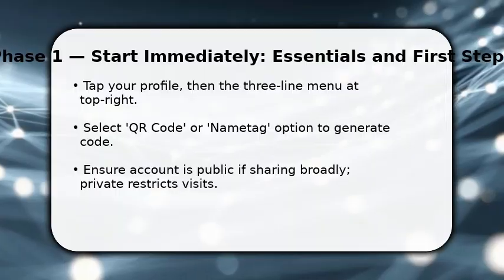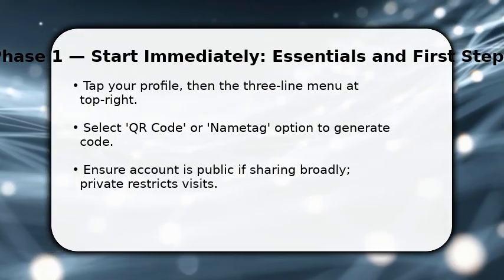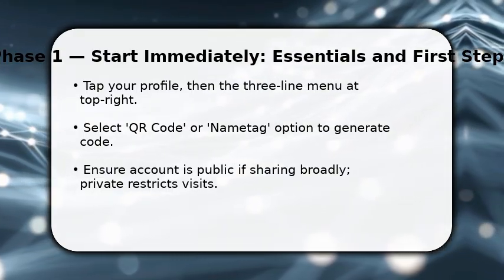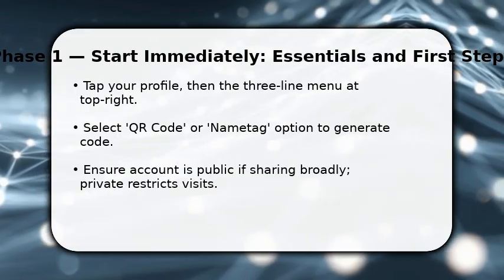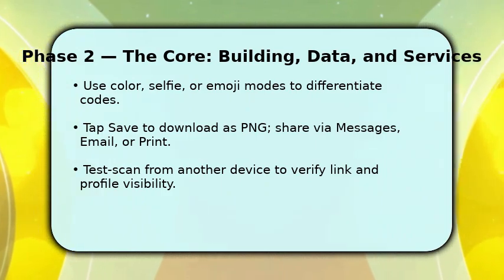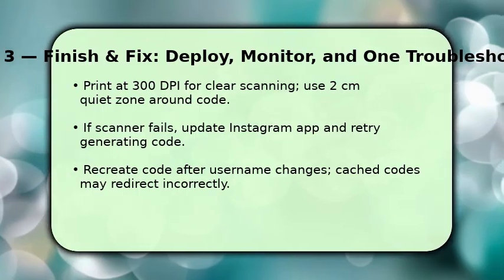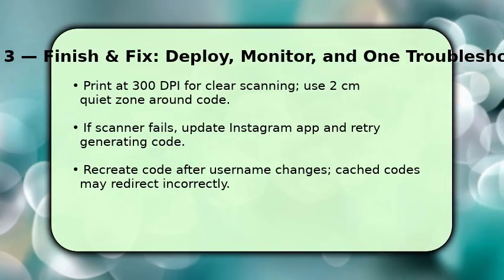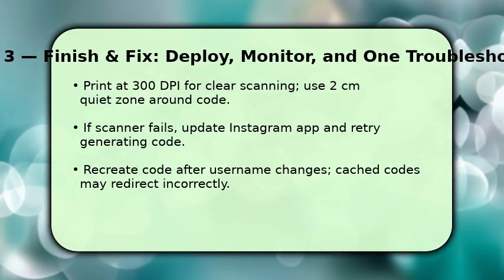How to Use Qr Code on Instagram (only Way)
How to Use Qr Code on Instagram (only Way) | 🔒 Surfshark VPN Deal — Stay private and secure. $1.99/mo + 3 Months Free ▸

Discover the exclusive method to integrate QR codes into your Instagram posts for enhanced engagement. This video guide takes you through each step, ensuring a seamless experience from creation to sharing on social media.

QR code, Instagram integration, social media enhancement, create QR codes, share Instagram posts, engagement tips for IG, step-by-step guide